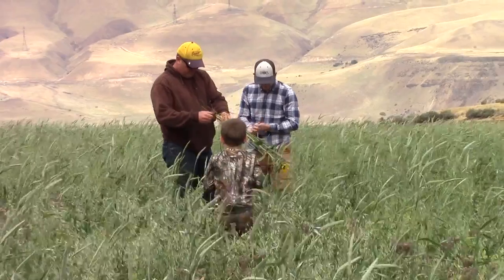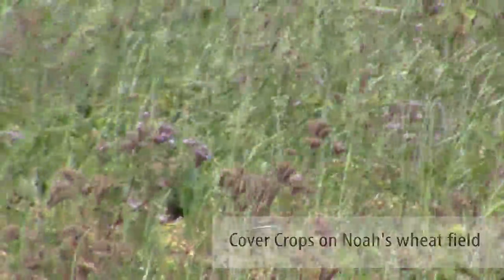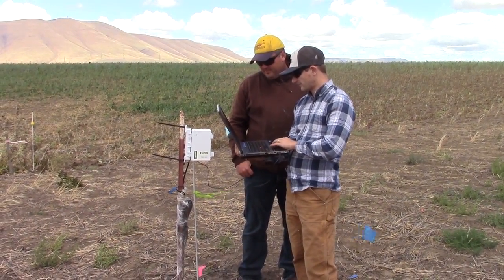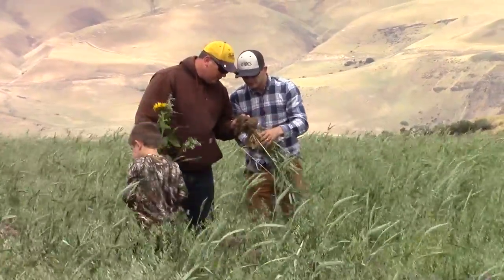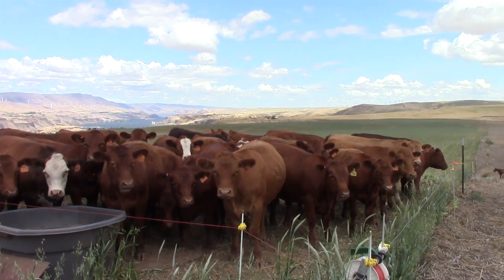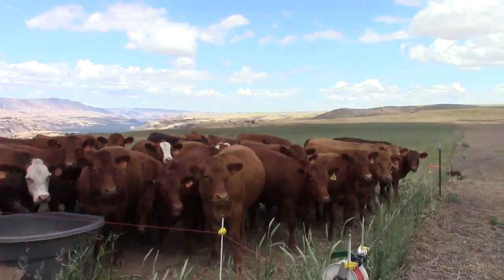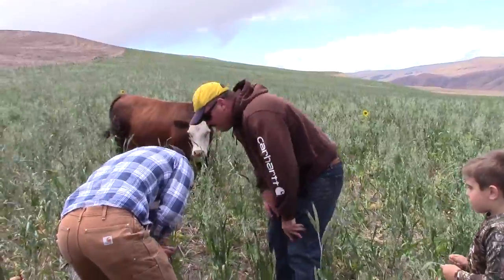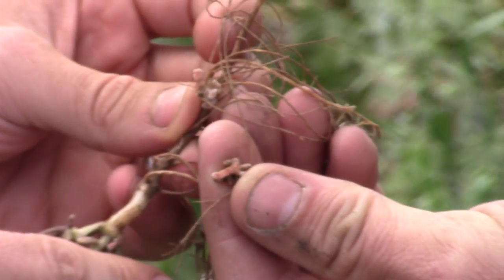Cover crops on dryland wheat? Challenge accepted.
THE DALLES, Ore. -- Despite the common assumption that you can't make cover crops work on dryland wheat in Eastern Oregon, Wasco County wheat grower Noah Williams is determined to find a solution. By working with his local Natural Resources Conservation Service and the Wasco Soil and Water Conservation District, Williams is using cover crops to reduce erosion, retain soil moisture, and build more organic matter in the soil--and even better, he's tracking the data using soil sensors.